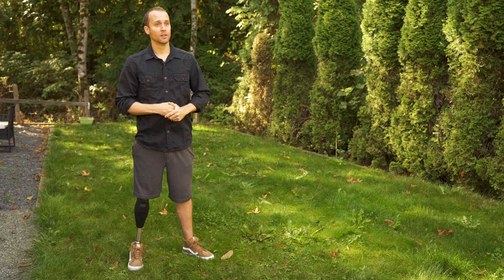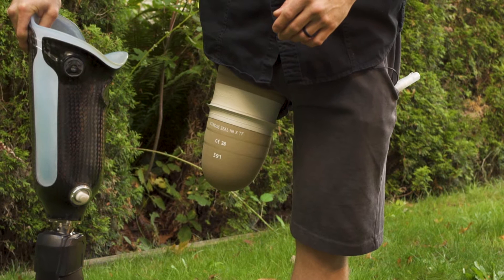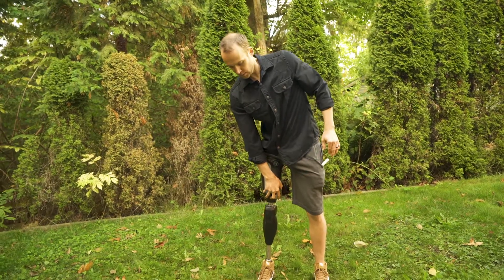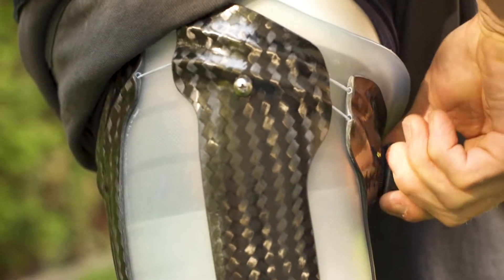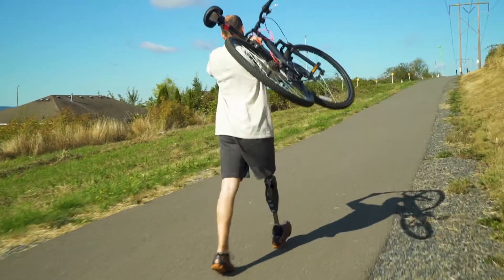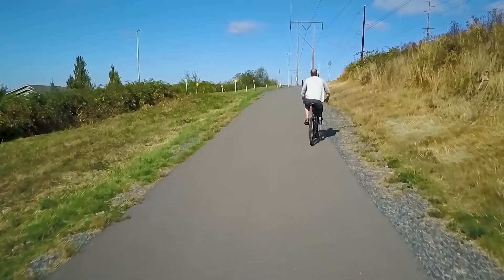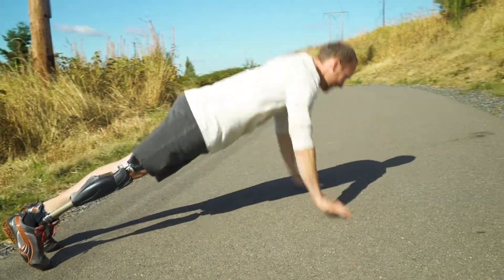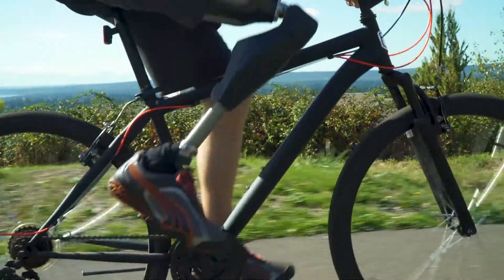X3 Knee Allowed Josh to Walk Again - Cornerstone Testimonial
Josh didn't let losing his knee to a motorcycle accident stop him from still enjoying a life filled with activity and adventure. His High Fidelity Prosthetic socket coupled with the adjustable Revo Dial creates a secure and comfortable connection to the residual limb. Combined this with the waterproof computer controlled X3 knee. Josh is able to enjoy activity's such as running and biking.